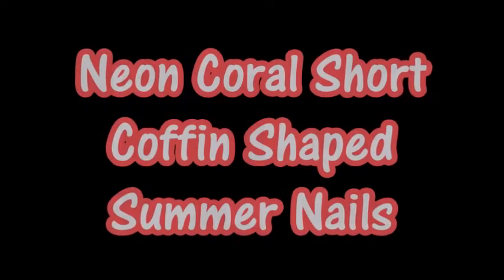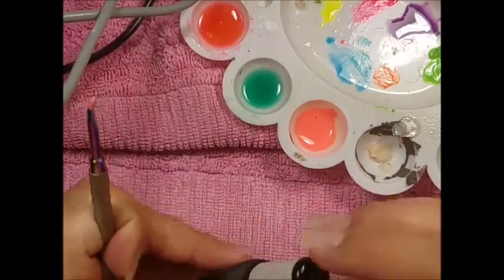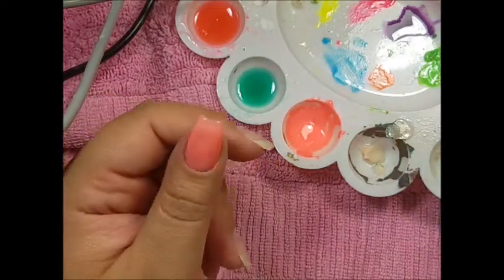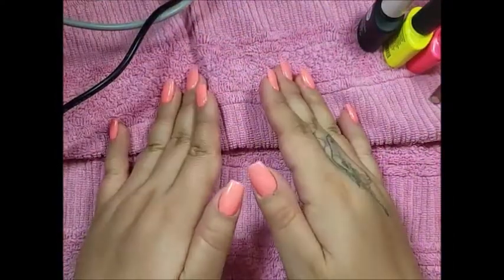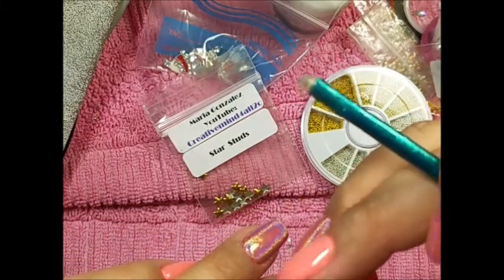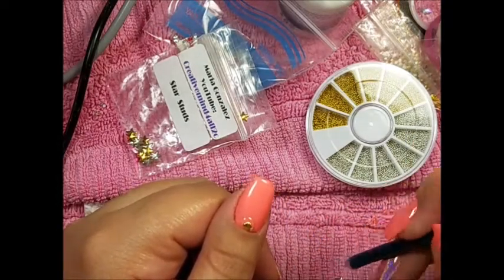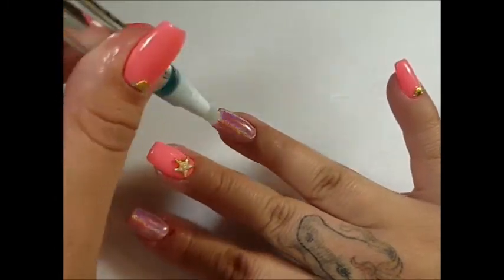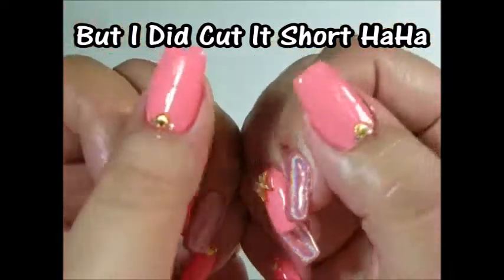NEON CORAL SHORT COFFIN NAILS | 2017 SUMMER NAILS | HOLO NAILS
XOXO

WATCH IN HD - SO SORRY THIS VIDEO MAY NOT BE AS HD AS MY OTHER ONES, I HAD CHANGED THE SETTING & FORGOT TO CHANGE IT BACK

HEY LOVES I HOPE YOU ENJOY THIS VIDEO! I'M SOOOOO DIGGIN THE LENGTH & COLOR OMG!!! TELL ME WHAT YOU THINK XOXO LOVE YOU AL SO MUCH!!!

PRODUCTS USED:

NEON PINK & NEON YELLOW

KIARA SKY NO WIPE TOP COAT

ASP WHITE GEL POLISH (SALLY'S)

LED/UV LAMP

HOLO POWDER

IBD LED/UV BUILDER GEL

STARFISH ALLOYS (EBAY)

SHELLS (EBAY)

RHINESTONES (EBAY)